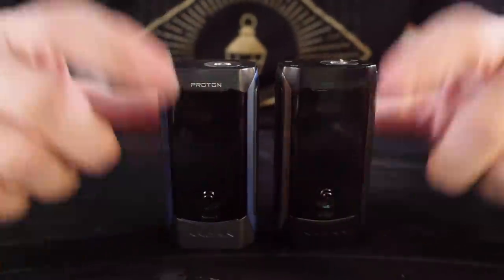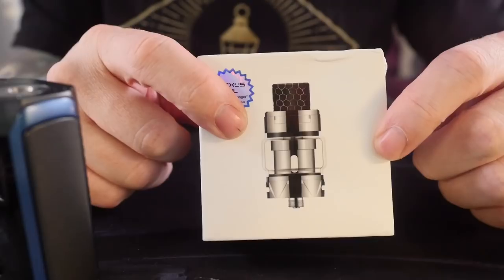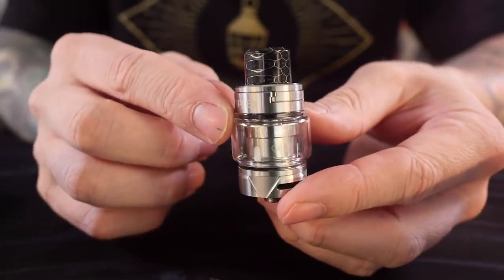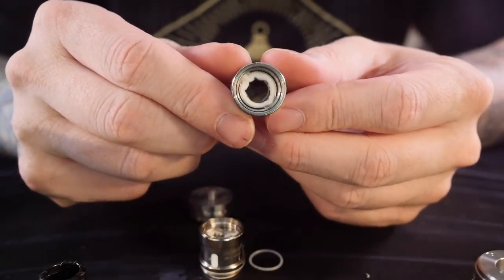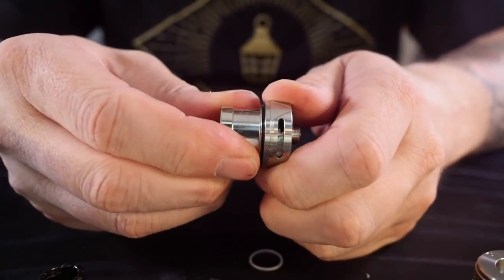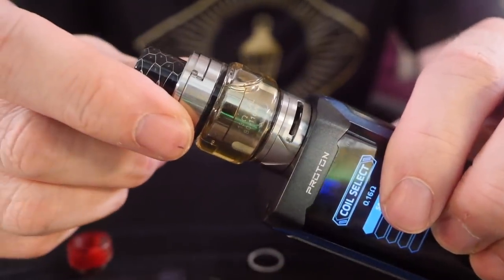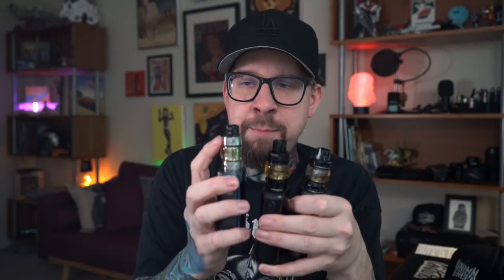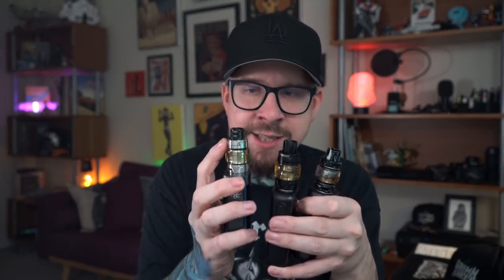Proton Plex Kit : Coil Heads VS Coil Heads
The newest version of the Proton mods are largely unchanged.  Few new color offerings.  The real star of the show here are the new Plexus Mesh Coil heads, which can easily go toe-to-toe with my current favorite ( Falcon M3 triple mesh ) coil heads.

Smooth smooth draw, solid flavor, nice dense saturated feeling vape.  These Plexus heads are really winning me over man. Nice seeing some good competition in the coil head world these days.

((Other links))